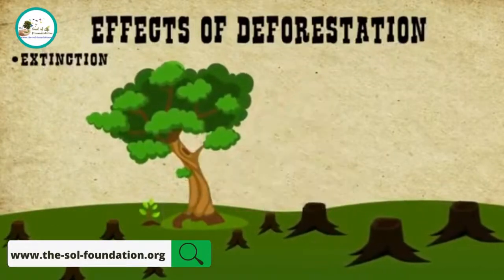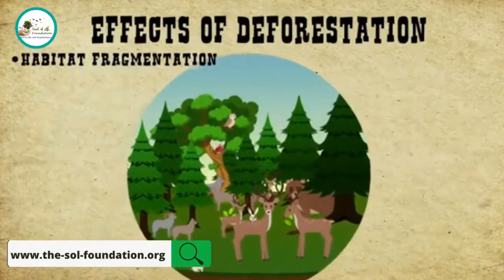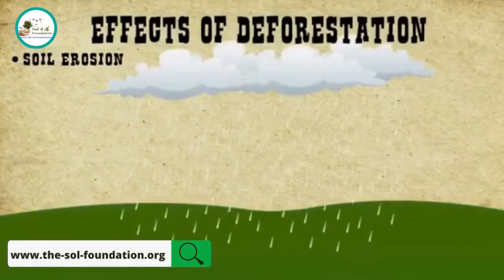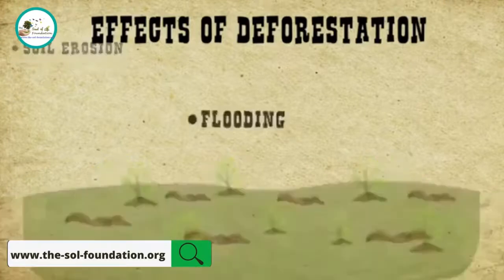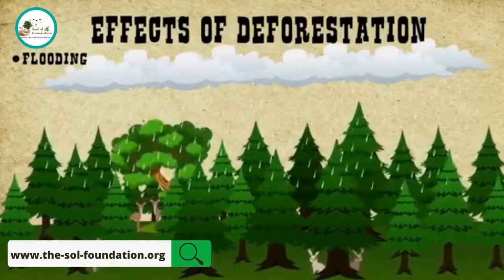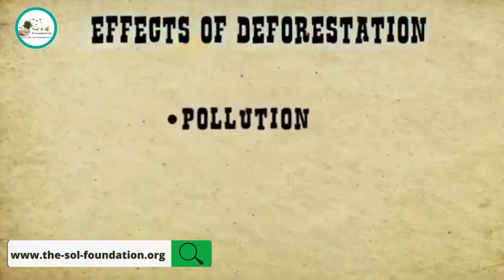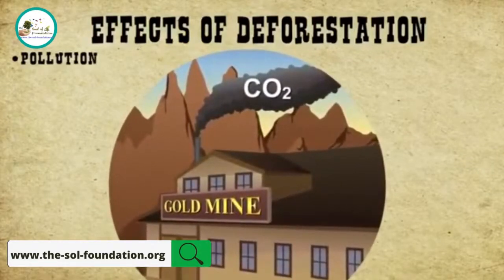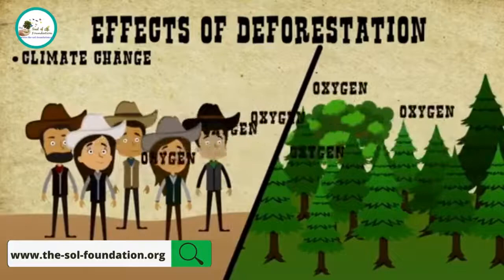Save Rainforest | The Seed of Life Foundation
“If man doesn't learn to treat the oceans and the rainforest with respect, man will become extinct.” - Peter Benchley, an American author

The Seed of Life Foundation is committed to Restore Nature | Plant Trees | Honor a Life | Give Hope | Living Legacy with education and engagement